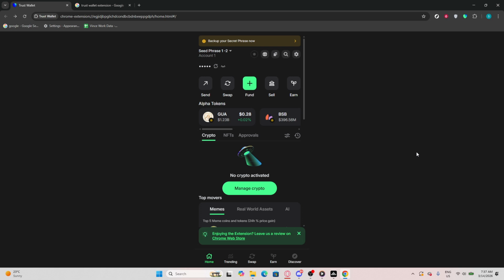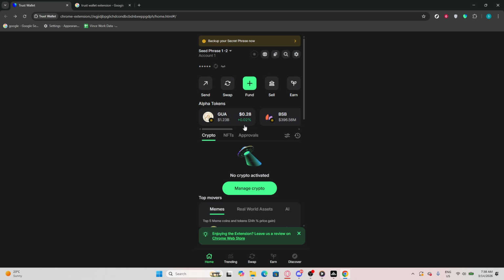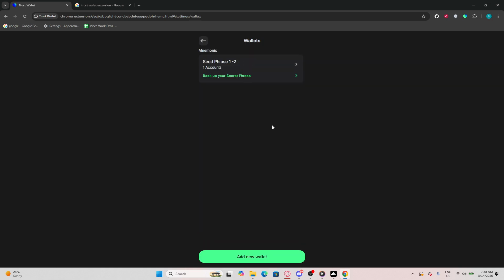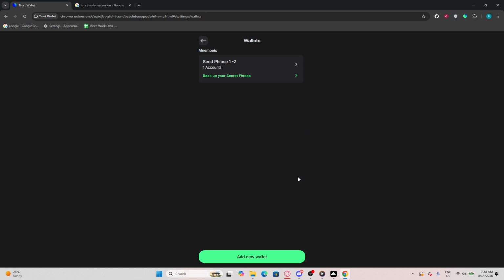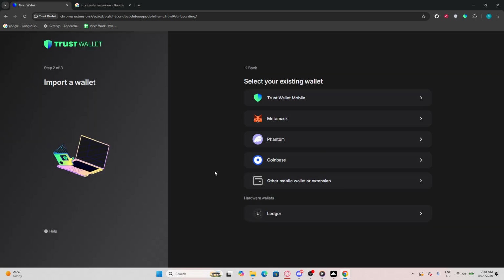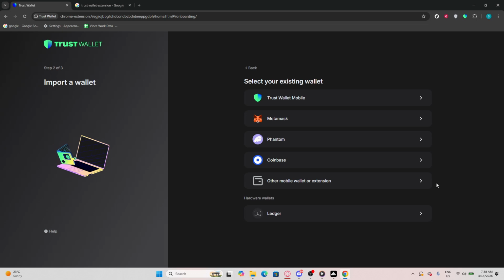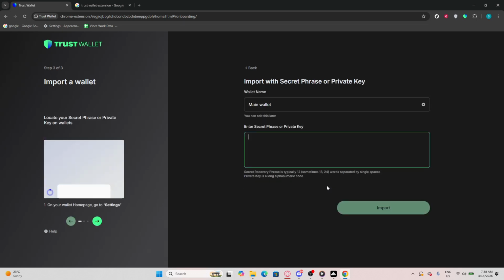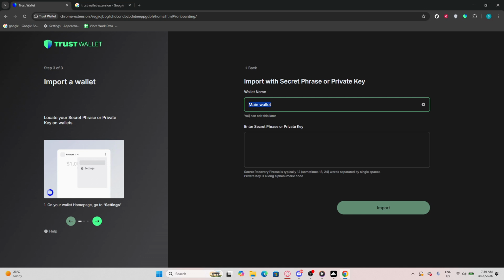How to add the Estein wallet on Trust Wallet [FULL GUIDE]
In Today's Video We Cover, How to add the Estein wallet on Trust Wallet